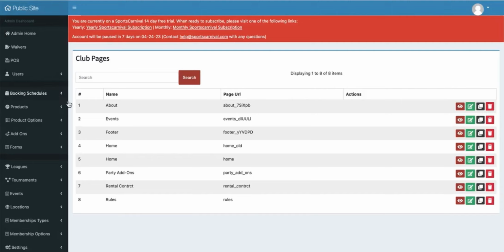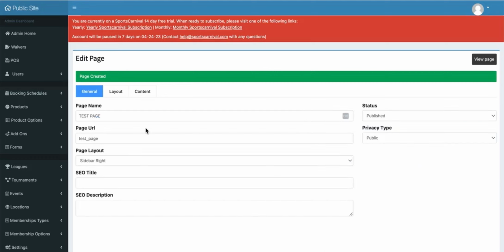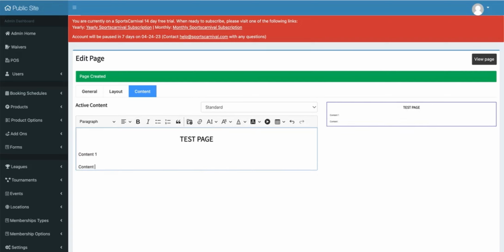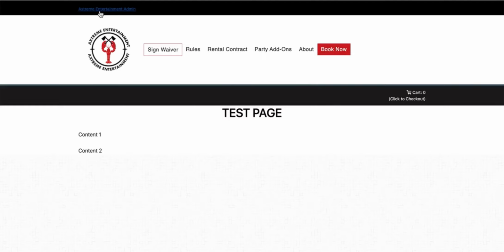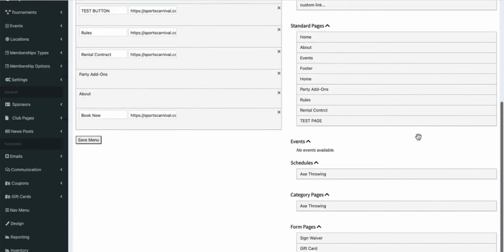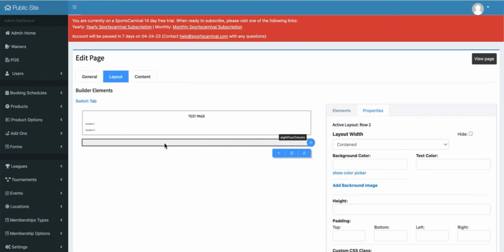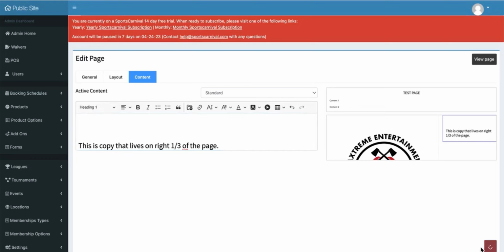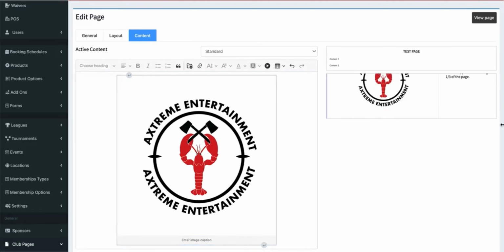Editing Web Pages In Sports Carnival: A Comprehensive Guide For Admins | SportsCarnival.com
Learn the ins and outs of editing web pages within the Sports Carnival platform. This tutorial is tailored for admin users, guiding you on how to add pages to the navigation bar. For further assistance, access the 'Sports Carnival Help' section.

If you need help editing a page and adding it to the navigation bar of your Sports Carnival website, head to sportscarnival.com and click on the bottom button of your admin account, "Sports Carnival Help."

Hope this guide will help you!

Title: Editing Web Pages In Sports Carnival: A Comprehensive Guide For Admins | SportsCarnival.com

This video explores information on Editing Web Pages In Sports Carnival: A Comprehensive Guide For Admins, but it also covers the following topics:

Sports Carnival Web Editing
Admin Page Editing
Navigation Bar Customization